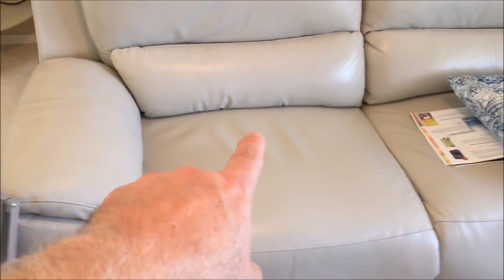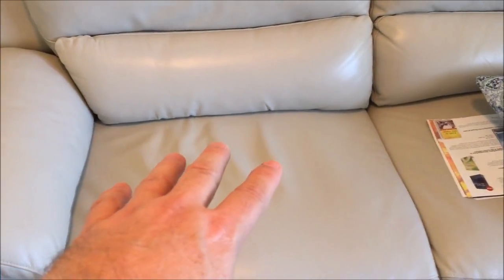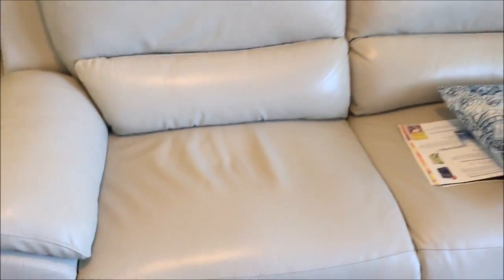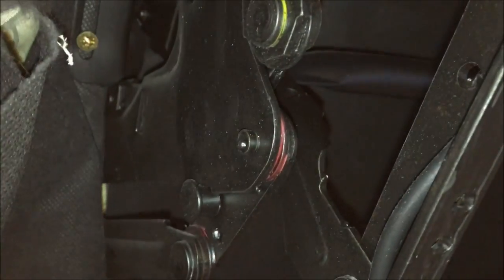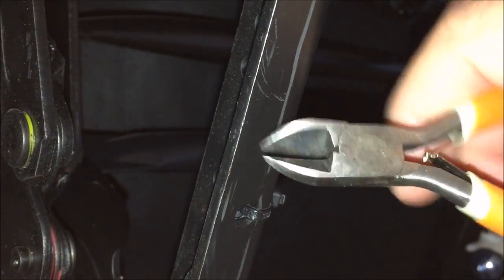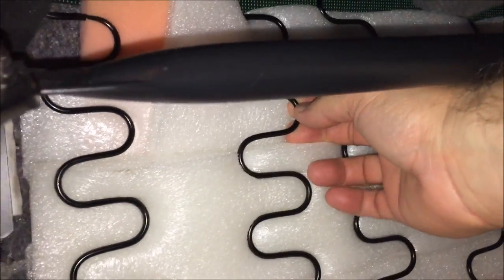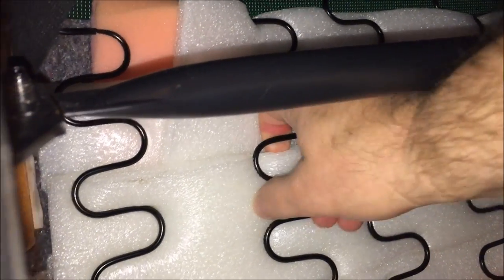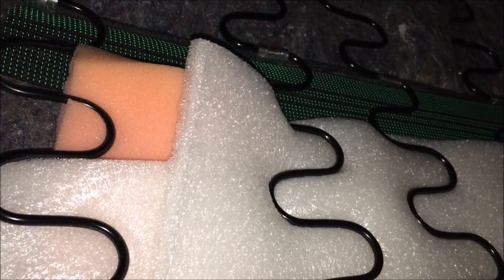COUCH Cushion HACK DIY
This is the third adjustment to the seat cushion. It makes no sense that I have to do this on a couch only 6 months old. But, it's worth it because we cannot find it's equal.
Anyways here is a short video with some information about how I hacked this problem.

Intro and outro music created for me and courtesy of, YouTube channel, "TheMineDestroyers":